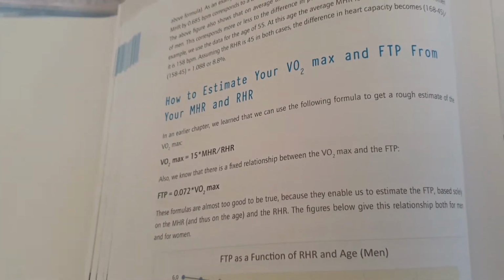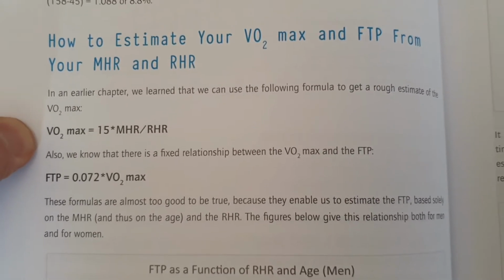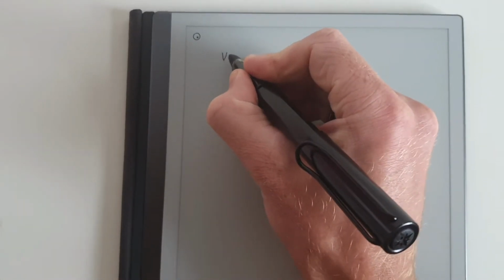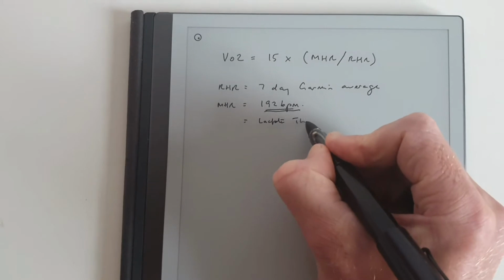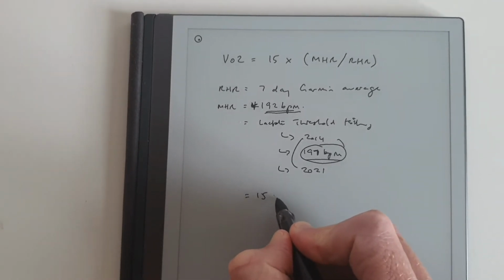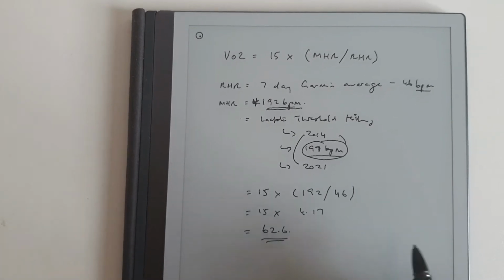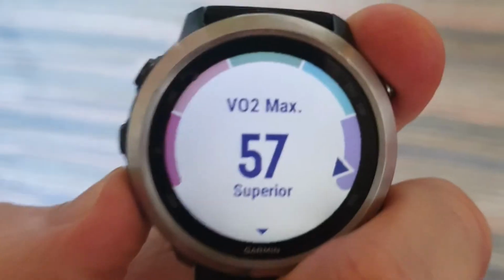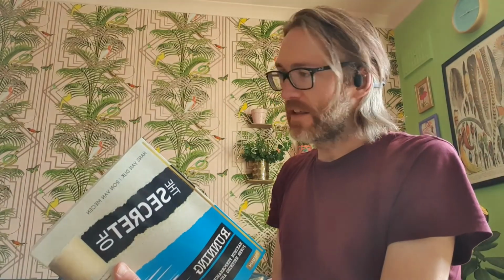How to estimate VO2 Max plus key takeaways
In this video I discuss a simple formula for estimating your current VO2 max rating using basic heart rate information.

15 x (MHR / RHR)

Note:
MHR = Maximum Heart Rate
RHR = Resting Heart Rate

It is important to ascertain an accurate maximum heart rate for this formula to be effective.

For Resting Heart Rate I use a 7 day Garmin average.

This formula will give you a good feel for your current fitness level. This can be used to estimate predicted race times over a range of distances.

Importantly, this formula teaches us that the goal of any training program should be to reduce Resting Heart Rate.

I hope this was useful.